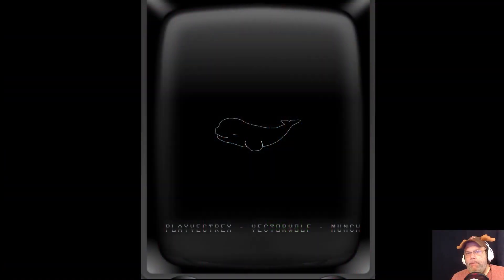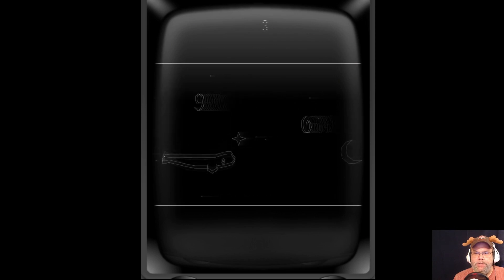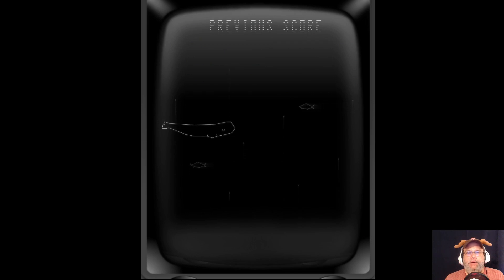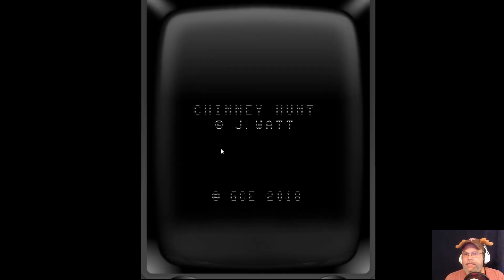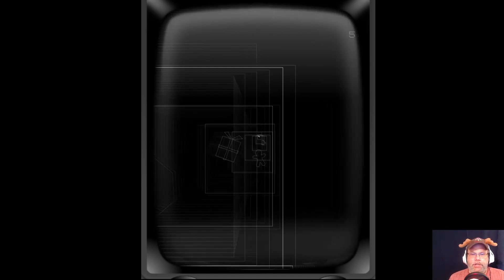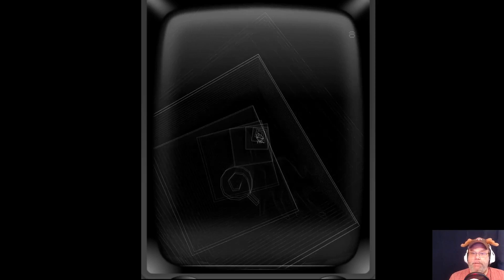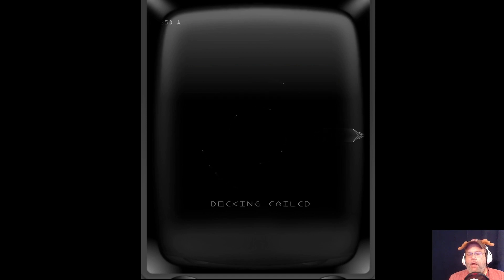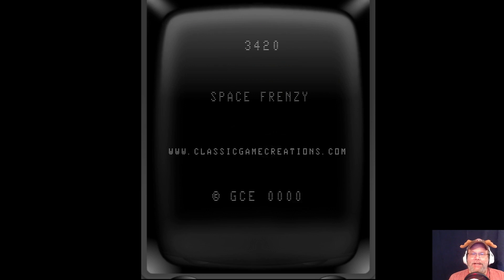New Games for your Vectrex Part 3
More Awesome games for your Vectrex

8-bit_D-Boy